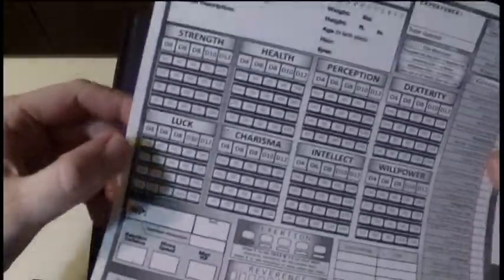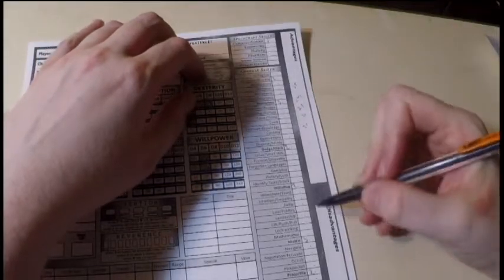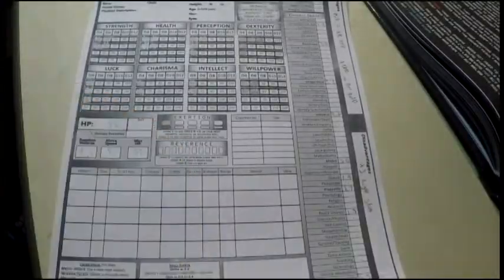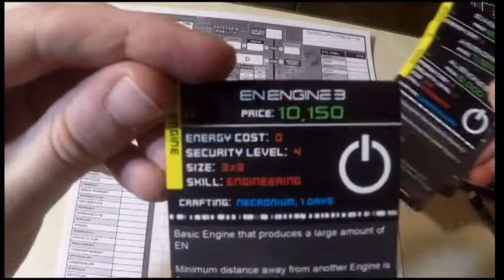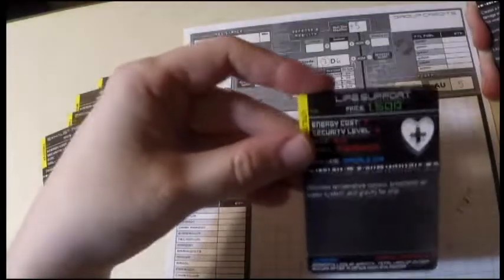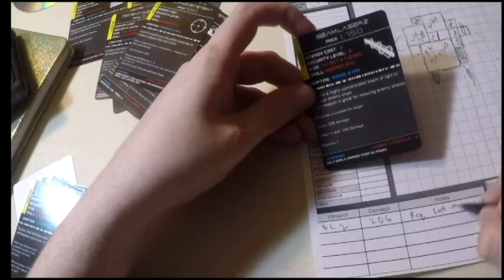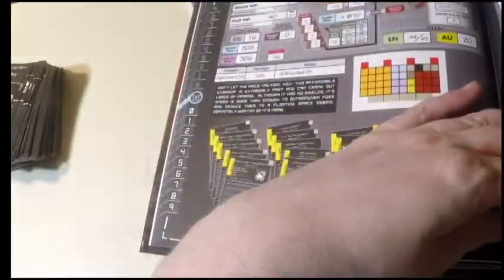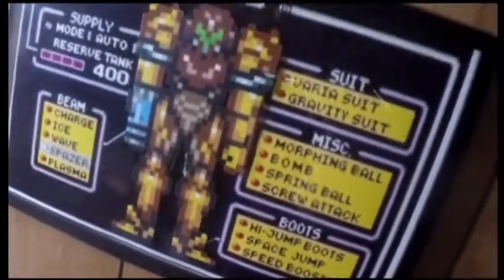How to play Spaceship Architect in under 1 hour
Timestamps -
Intro:  0:00
Dice System: 0:42
Character Creation: 4:55
Starship Creation: 17:17
Other stuff: 47:15
Outro: 54:33

I might get rid of this upload because of the visual glitch that drives me insane watching it.  This video took like 30 hours to render and 4 hours to create, otherwise I wouldn't even upload it.  I make RPG's, I'm not a video-editor guy.
Anyway here's how to play this game.